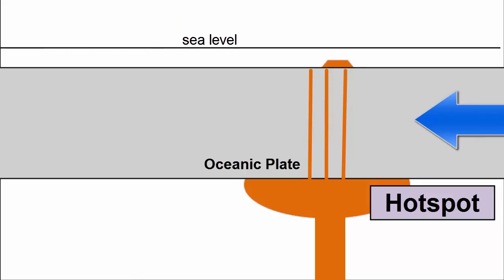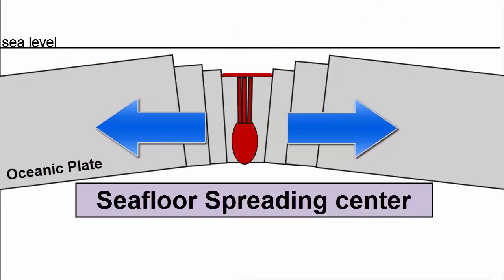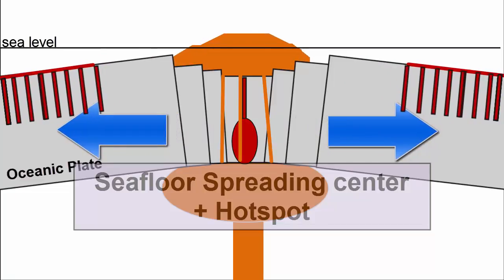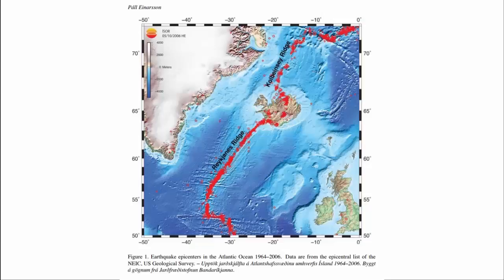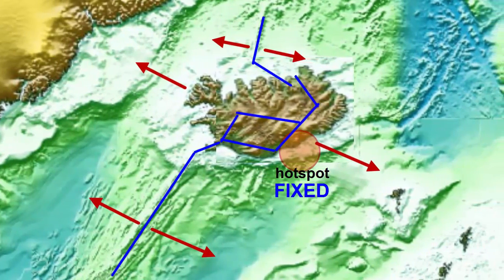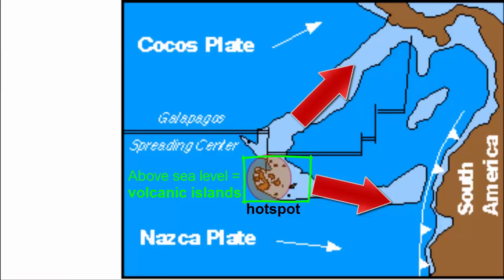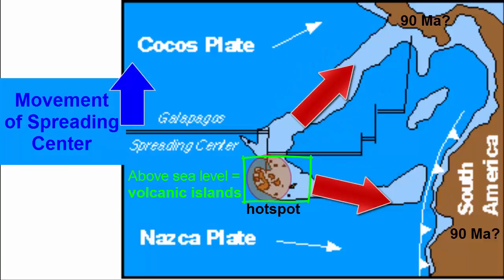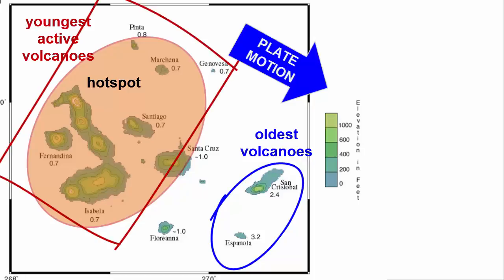When Hotspots and Seafloor Spreading Centers Coincide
For an introductory college-level earth sciences class: a review of hotspots that are next to or on top of seafloor spreading centers, specifically in Iceland and the Galápagos Islands.

**This video comes at the start of the semester. For a full playlist, refer to the Oceanography or Geology playlists on the Earth Rocks! YouTube Channel.